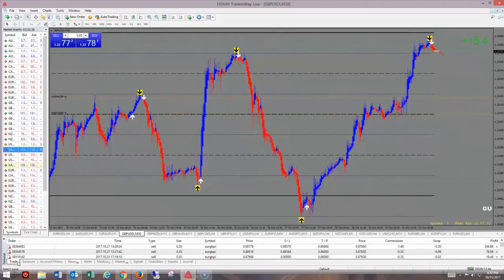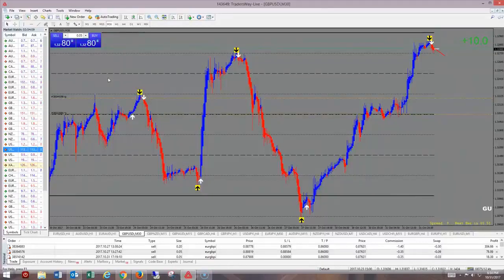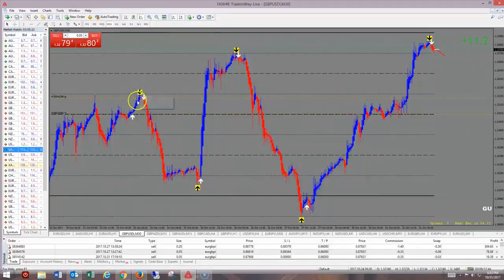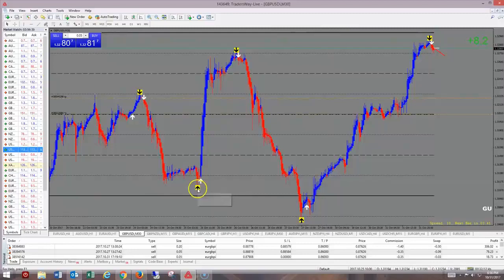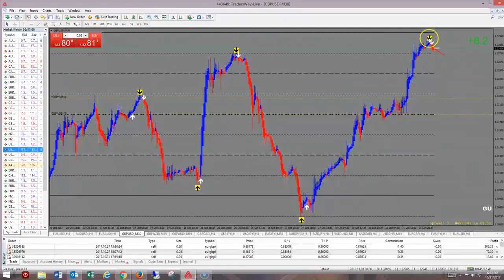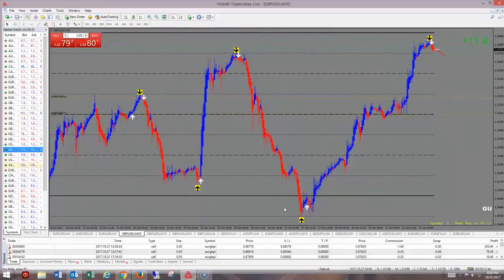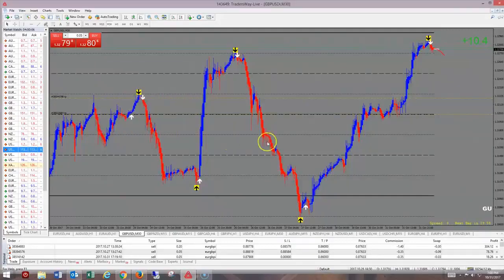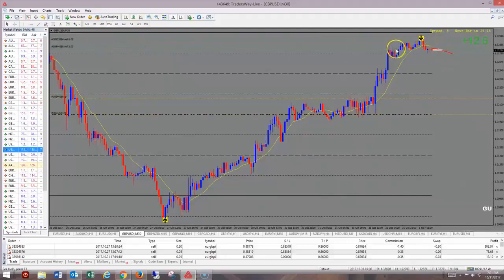Scalping strategy crypto(ING) - cryptocurrency 5 min scalping strategy